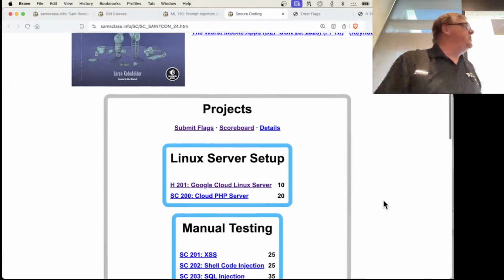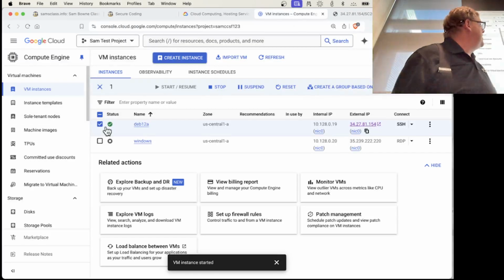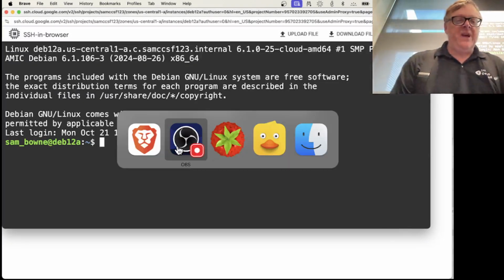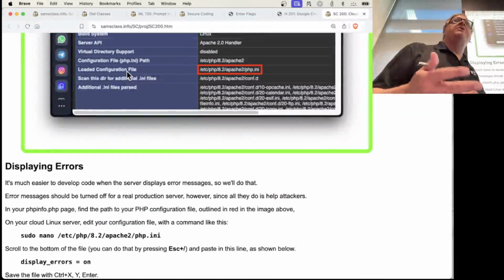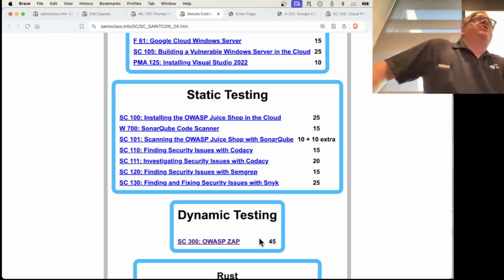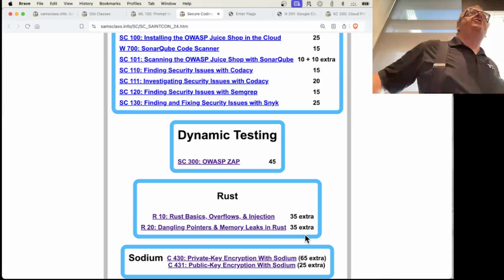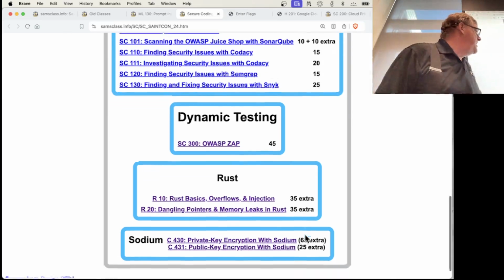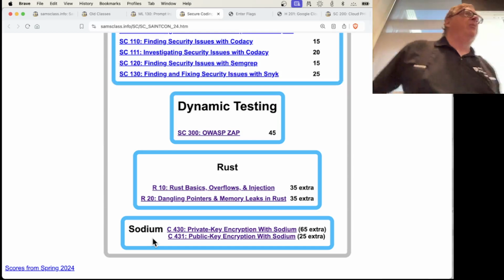Overview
Recorded at SAINTCON on Oct 21, 2024